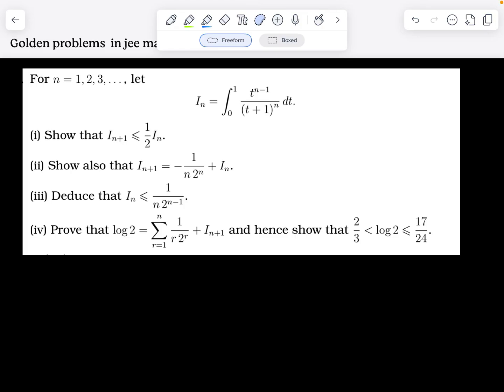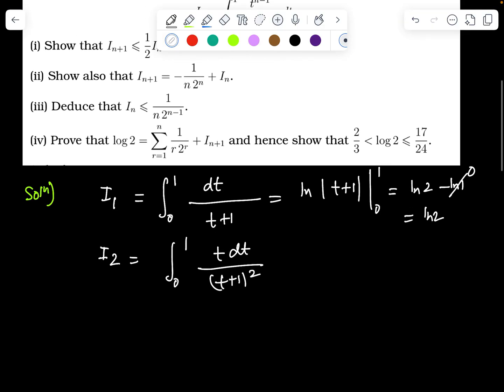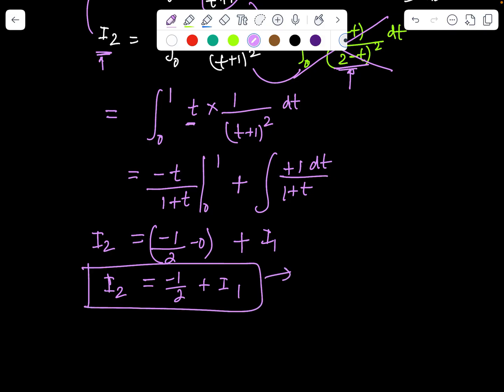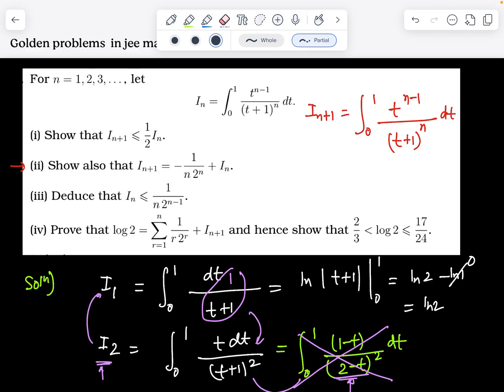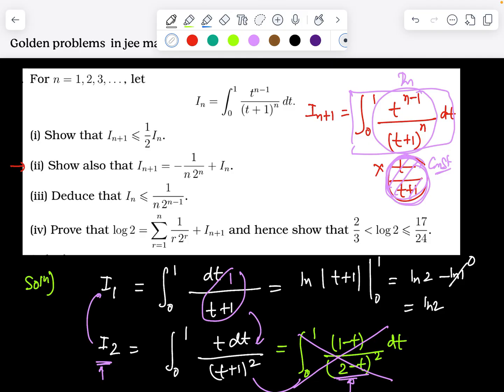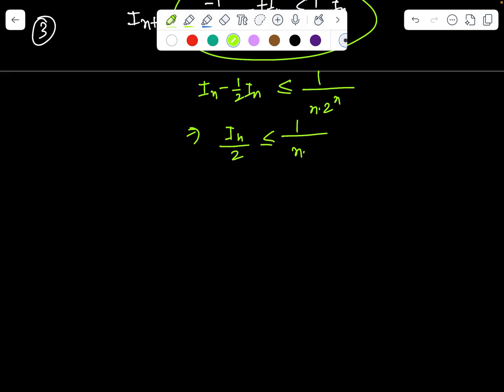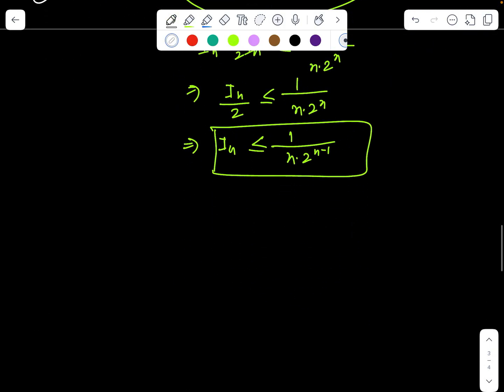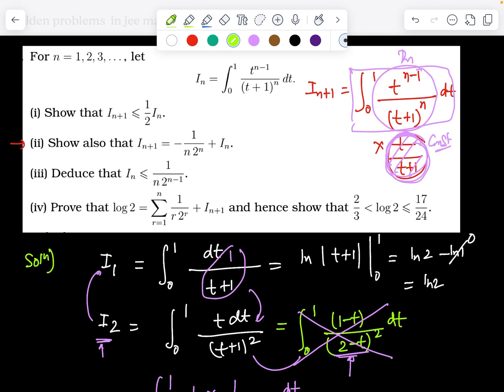IISC EXAM PROBLEM INTEGRATION JEE INTEGRATION TRICK RECURRENCE INTEGRAL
Leran the art of solving integral inequality and recurrence relationship in integration .
The video delivers full thought process of solving such problem with natural idea generation .